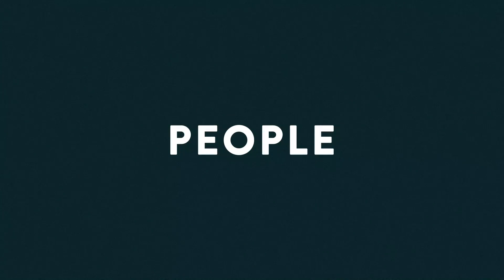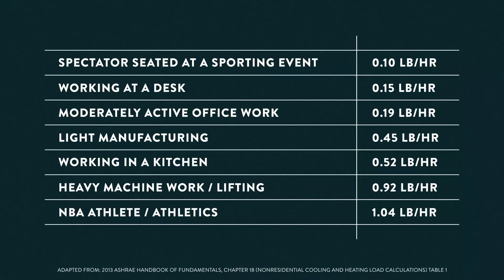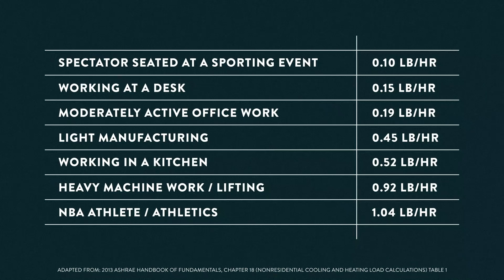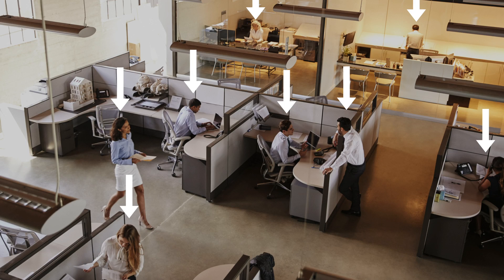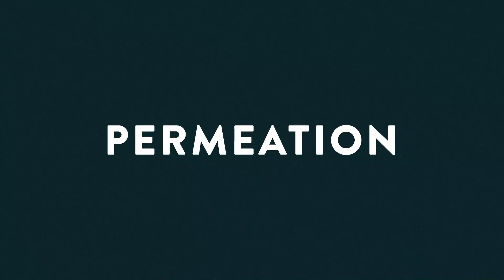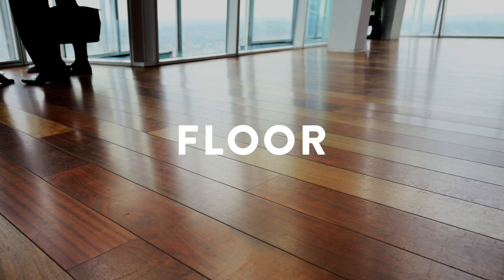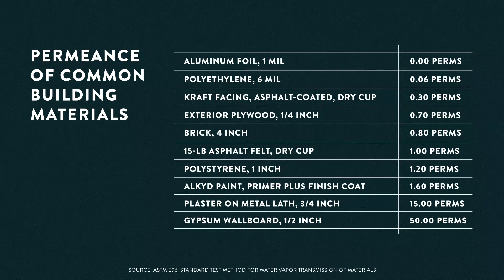Dansplainin' Episode 06: How to Properly Size your Dehumidification Equipment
Getting at how much humidity control you need isn’t the international man of environmental control mystery, like many of us think. In fact, how to properly size your dehumidifiers is relatively straightforward IF you have the necessary data.

In the latest episode of Dansplainin’, Quest’s applications engineer Dan Dettmers breaks down what he’ll need to know to properly size your facility, so he can provide the right amount of dehumidification.